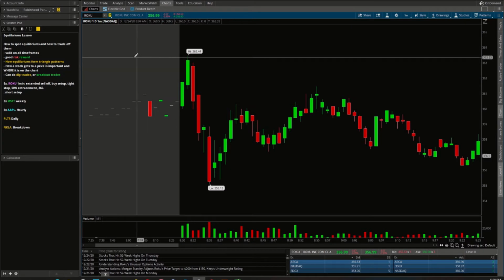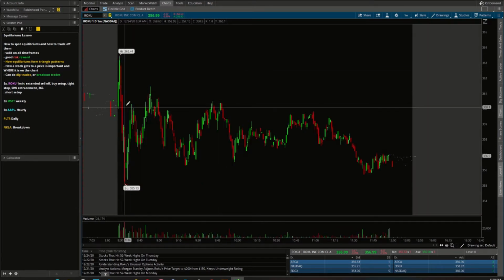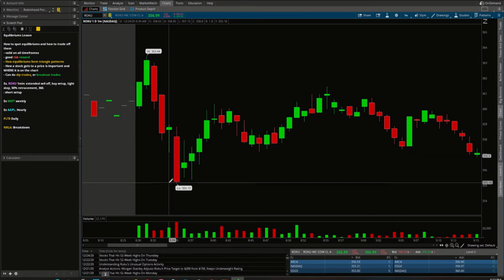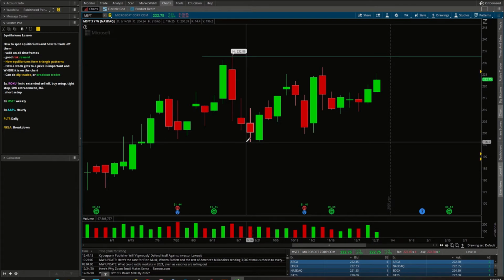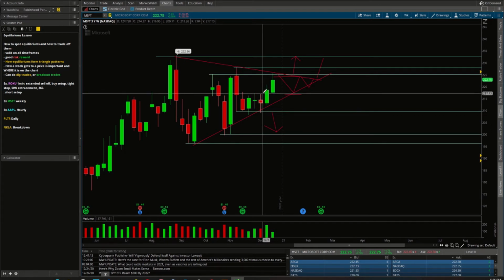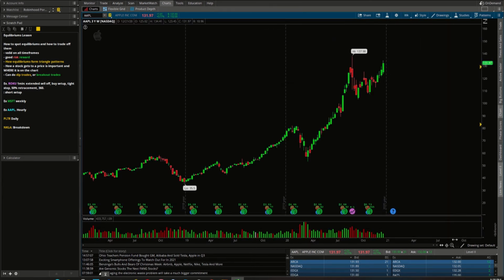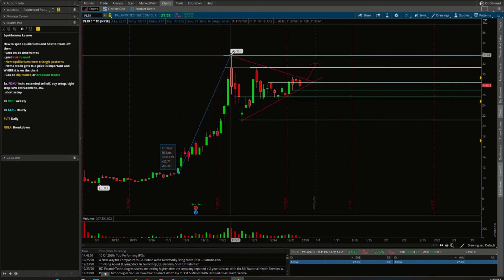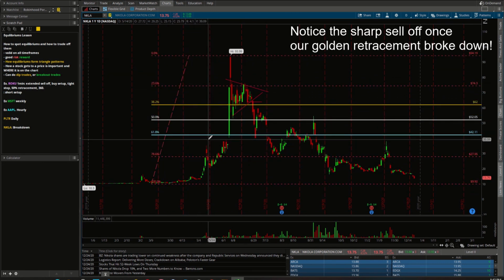HOW TO TRADE EQUILIBRIUMS IN PRICE! LOW RISK, HIGH REWARD SETUPS FOR PROFITABILITY!